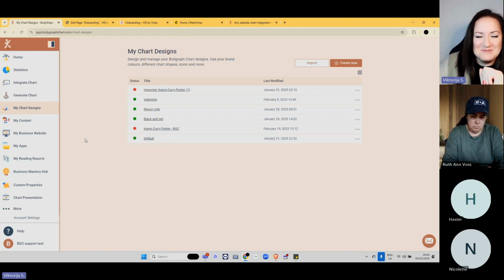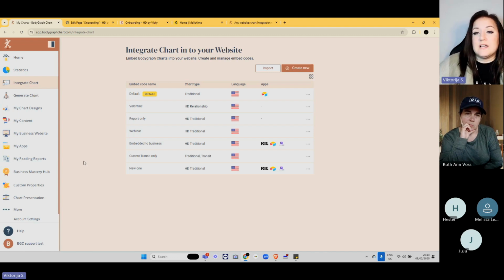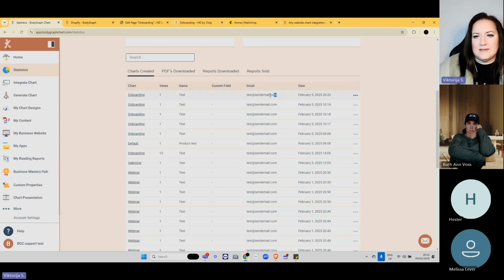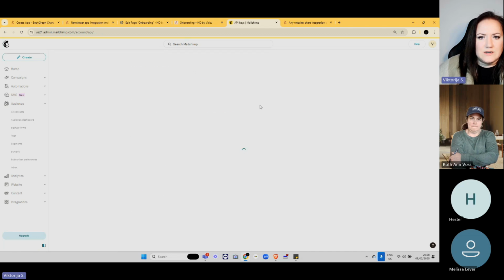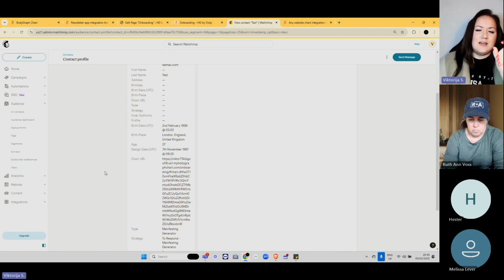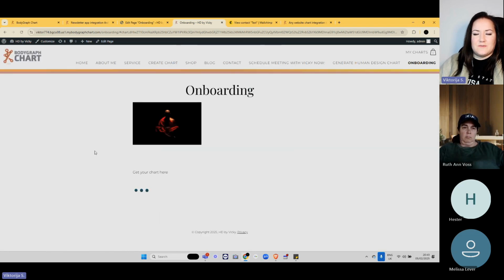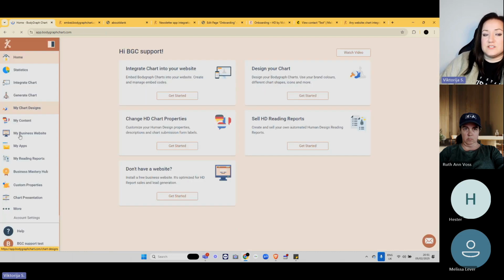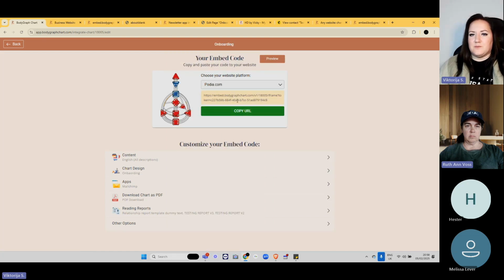Learn How to Use Bodygraph.com - Onboarding with Viktorija - Session2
🚀 New to Bodygraph.com? Start Here! 🚀
In this exclusive onboarding session, Viktorija walks you through everything you need to know to get started with Bodygraph.com—the leading software for Human Design and Astrology. Whether you’re a new user or want to optimize your experience, this session will help you navigate the platform with ease.